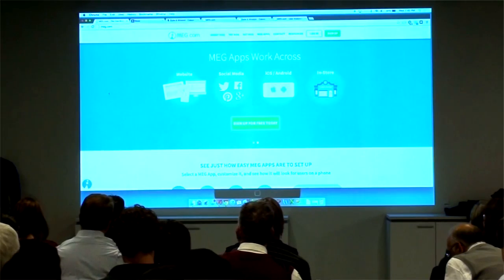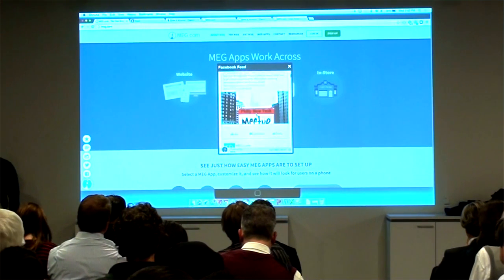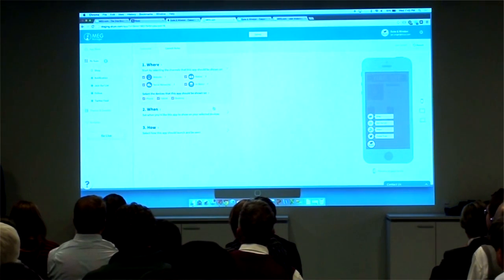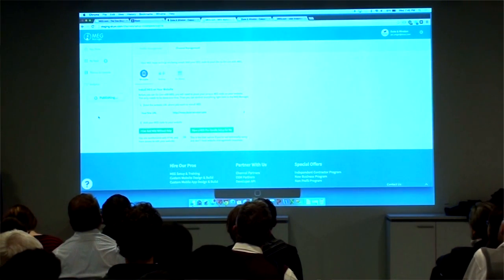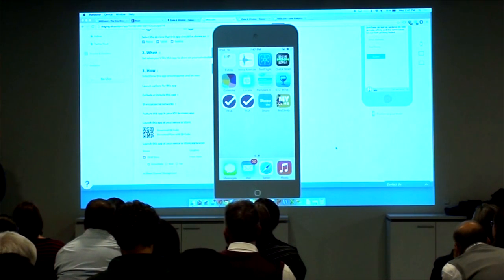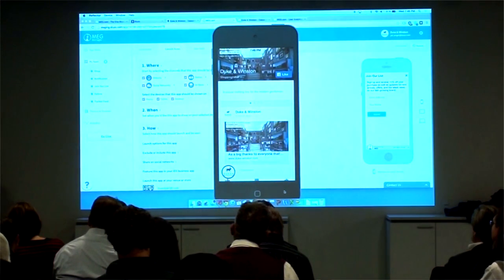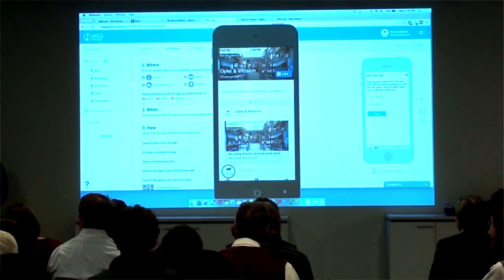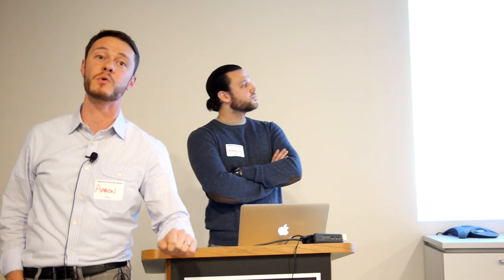November 2014: MEG.com - Aaron McLean, Jed Singer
MEG is a single platform to deliver seamless interactive experiences across web, native mobile, social, and in-store.